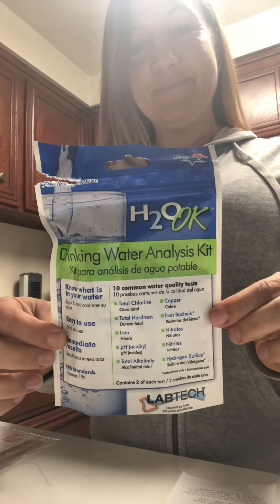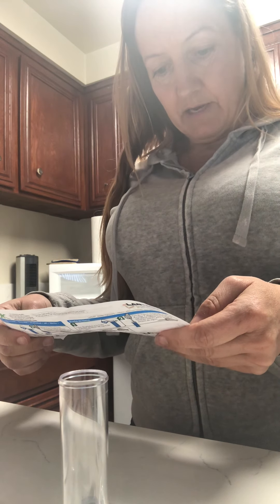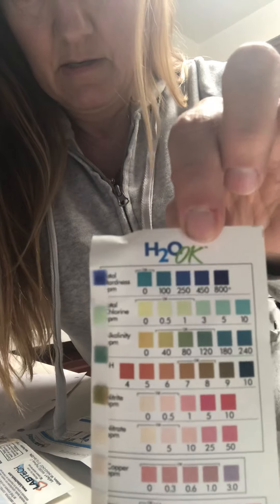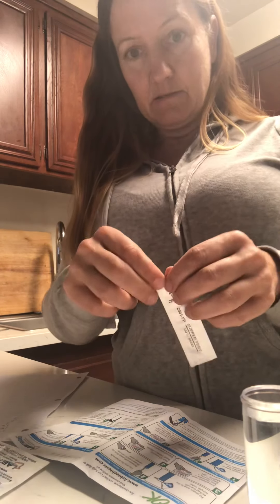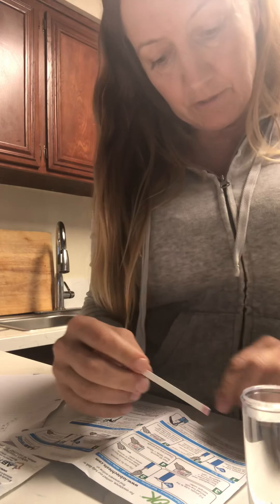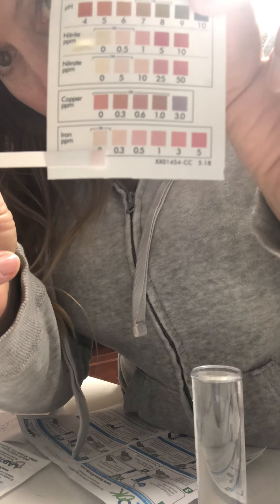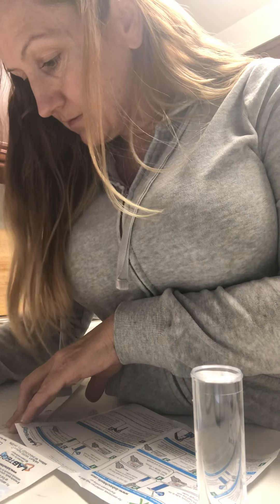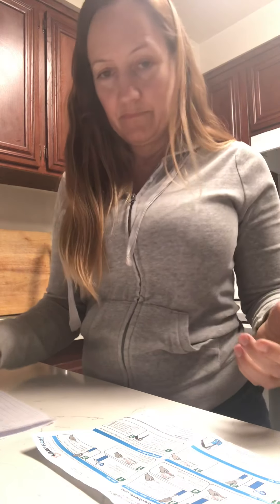Water Test for Rancho Palos Verdes, CA 90275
Tap Water Test FAILED